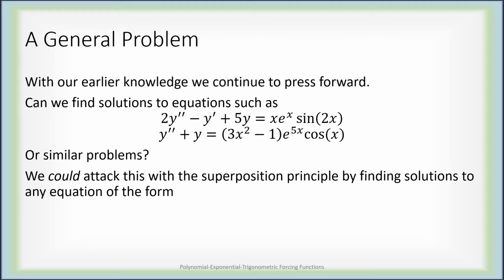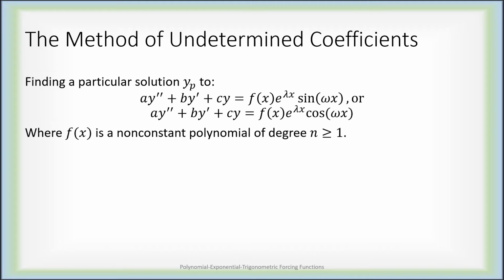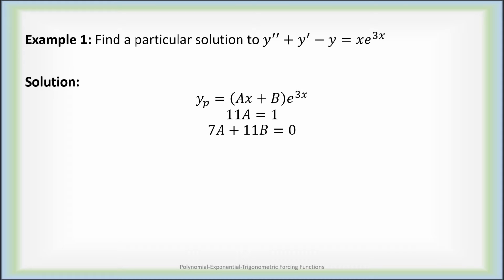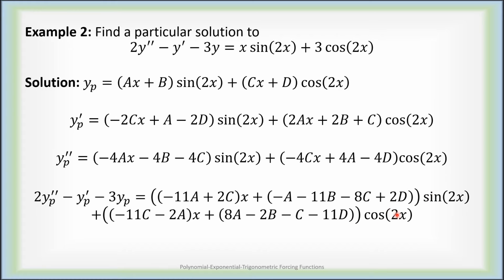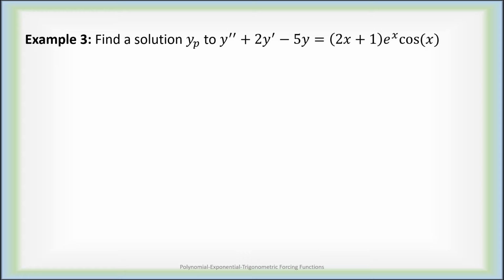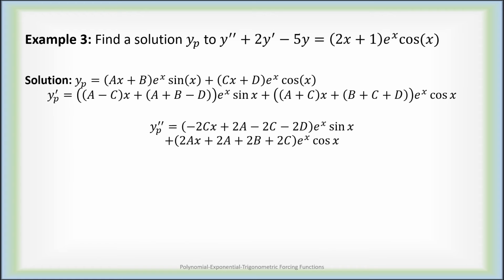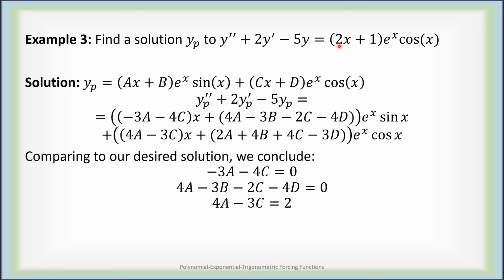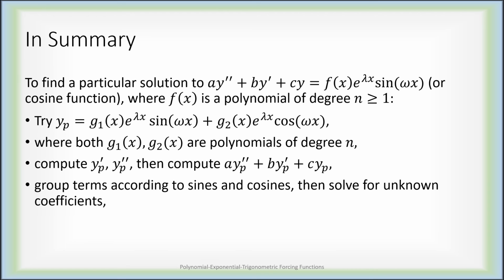24 - Nohomogeneous Equations (Poly-Expo-Trig Forcing)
In this video we study linear second order equations with constant coefficients where the forcing function is a product of polynomials, exponential and trigonometric functions.
We don't derive any general formula. Rather, we solve each problem individually through the method of undetermined coefficients.

0:00 Introduction
3:50 Example 1
6:00 Example 2
10:06 Example 3
16:23 In Summary